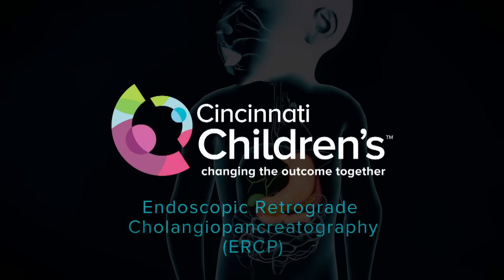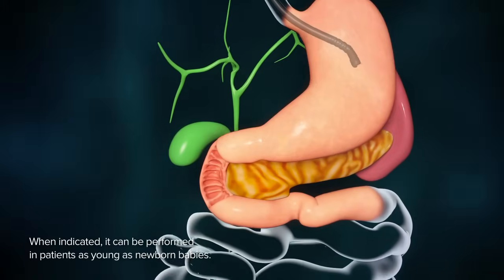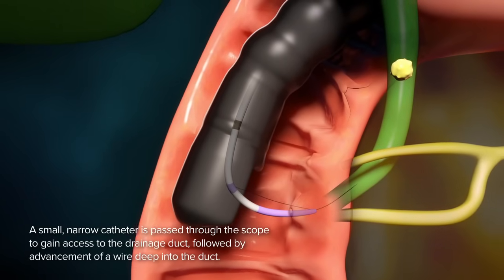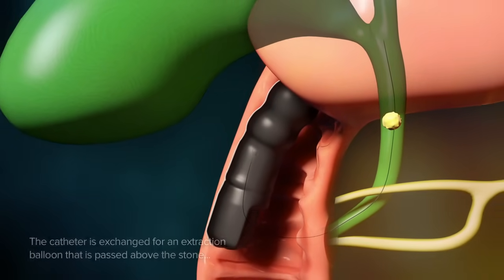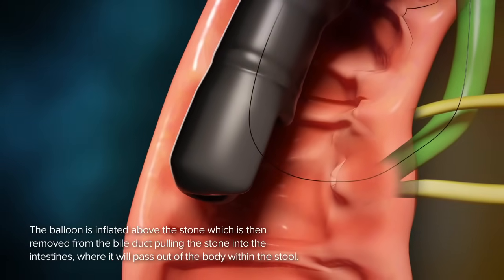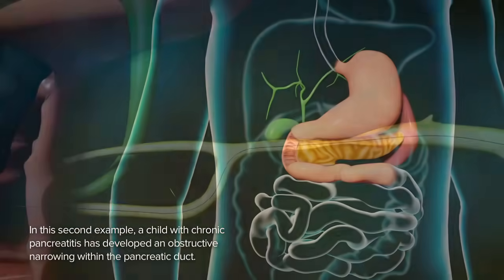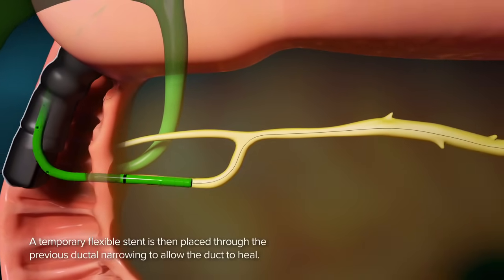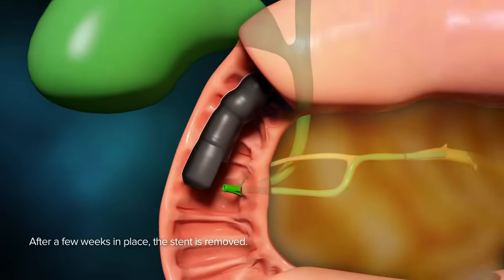Pediatric ERCP | Cincinnati Children's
medical animation:
Pediatric ERCP ((Endoscopic Retrograde Cholangiopancreatography)_

This medical animation illustrates some of the indications for performing ERCP in children at Cincinnati Children's. ERCP is an advanced endoscopy therapeutic procedure more commonly performed in adult patients. It allows the physician to examine pancreatic and bile ducts using a bendable, lighted tube called an endoscope. Pediatric disease processes in need of an ERCP are similar but may be different from the indications in adult patients.

Credits:
Content Expert: Tom K. Lin, MD
Voiceover: Nitya Nair, MD

Medical animation text:
ERCP is an endoscopy procedure for the purpose of evaluating and treating abnormalities of the biliary and/or pancreatic ducts.

When indicated it can be performed in patients as young as newborn babies.

A flexible endoscope is passed through the mouth down to the small opening where the bile duct and pancreas drain.

A small, narrow catheter is passed through the scope to gain access to the drainage duct, followed by advancement of a wire deep into the duct.

In this example, a stone was found to be obstructing the bile duct.

A small cut is made at the bile duct opening to help facilitate stone removal.

The catheter is exchanged for an extraction balloon that is passed above the stone. The balloon is inflated above the stone, which is then removed from the bile duct pulling the stone into the intestines, where it will pass out of the body within the stool.

At the end of the procedure, the wire is removed along with the endoscope.

In this second example, a child with chronic pancreatitis has developed an obstructive narrowing within the pancreatic duct.

A dilating catheter is passed through the narrowing and the balloon is inflated to open the duct.

A temporary flexible stent is then placed through the previous ductal narrowing to allow the duct to heal.

After a few weeks in place, the stent is removed.

Cincinnati Children's provides ERCP and other advanced endoscopic capabilities to patients of all ages.